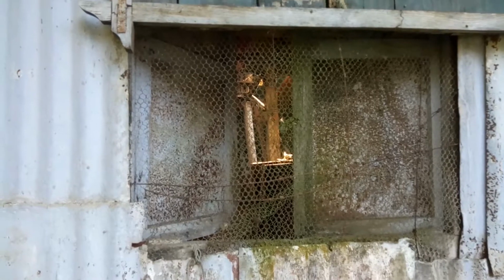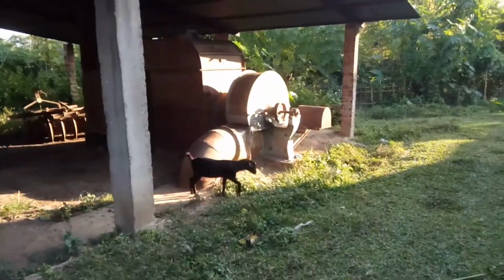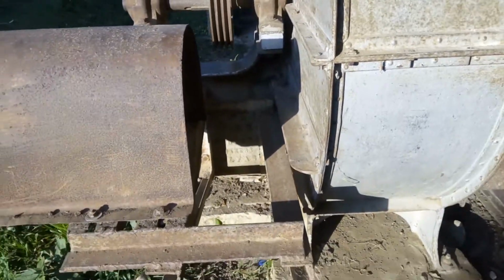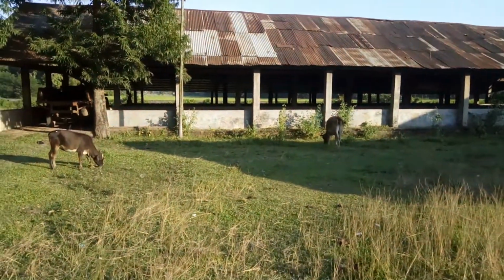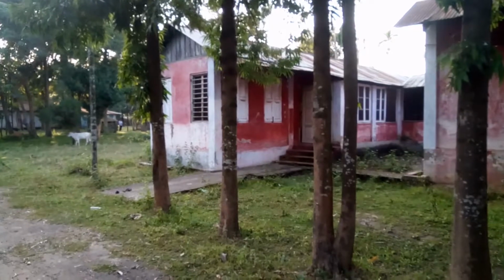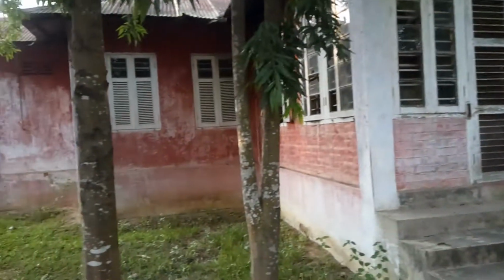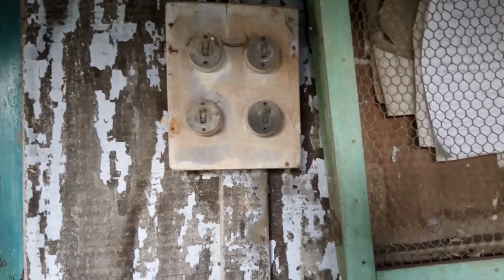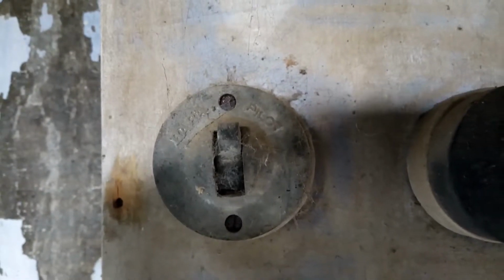Colonial Assam: British Era Tea Garden in Lahorijan, karbi Anglong.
Some Tea Garden in Assam, are a rich and living museam of the British Era and the structures and way of life in them give us a very vivid picture of that forgotten time.  So, by visiting them one can have a sense of visiting the past.

The Tea Garden present in Lahorijan, Karbi Anglong is another example of it. The factory present there is a remainder of how old the tea industry in Assam is and its prestigious past.